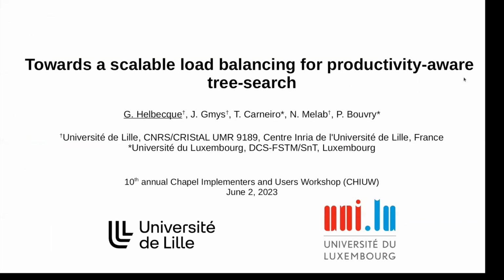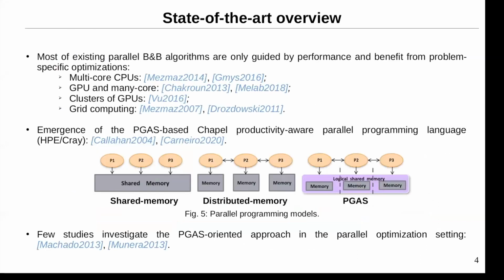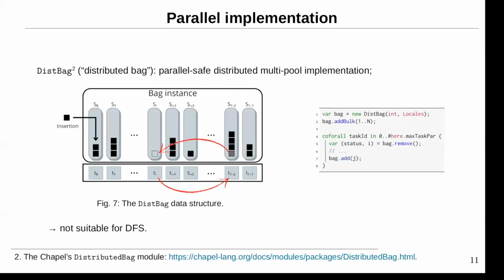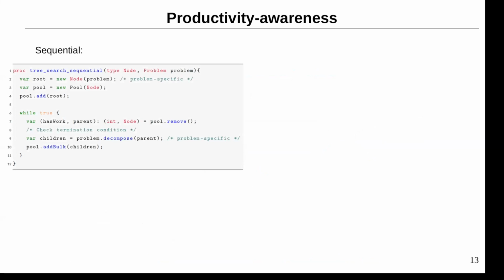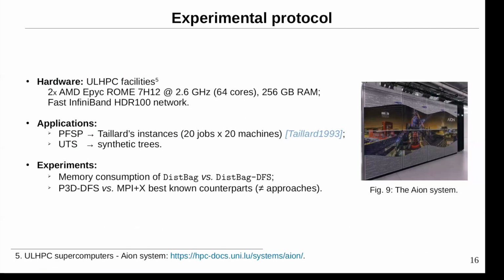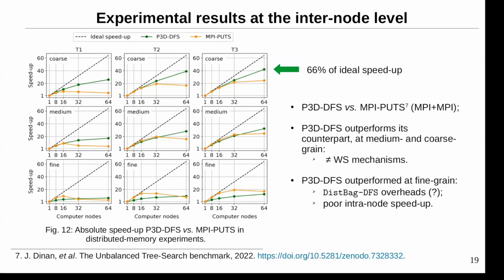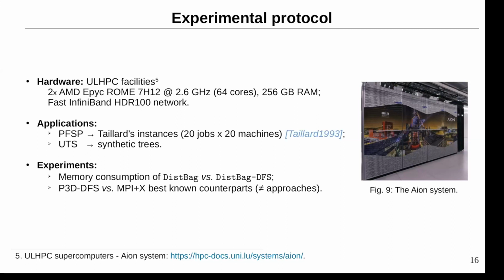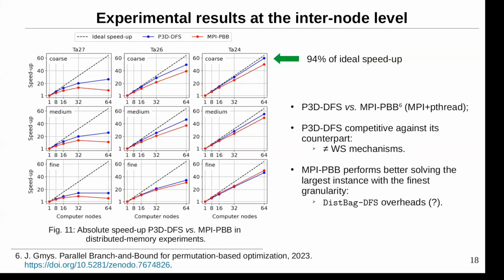CHIUW2023: Towards a Scalable Load Balancing for Productivity-Aware Tree-Search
This is Guillaume Helbecque's CHIUW 2023 talk, recorded live on June 2, 2023.